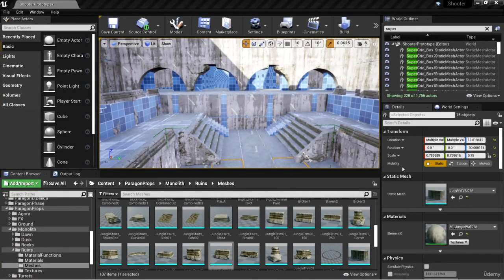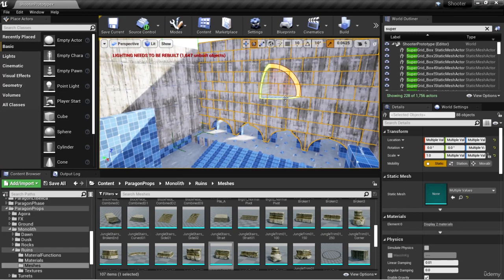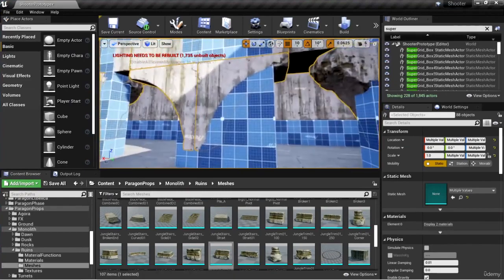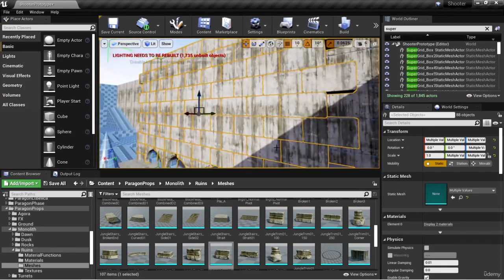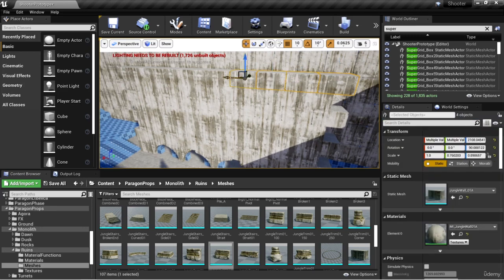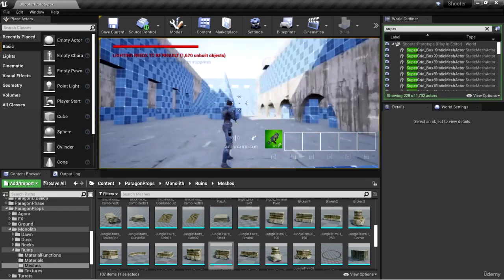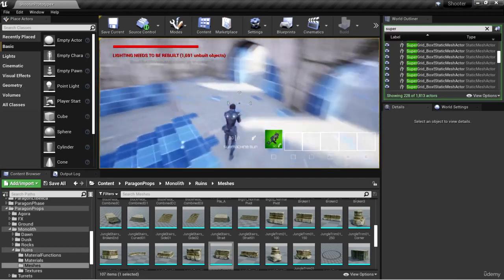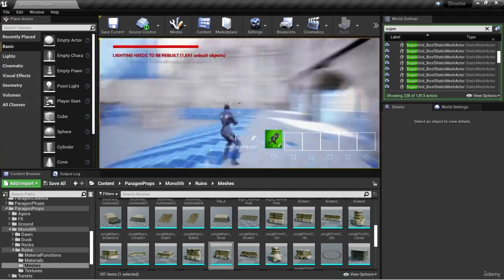331. Ruins Assets Arches 2